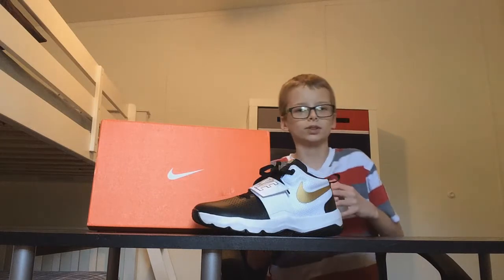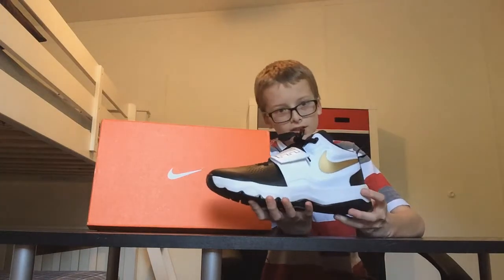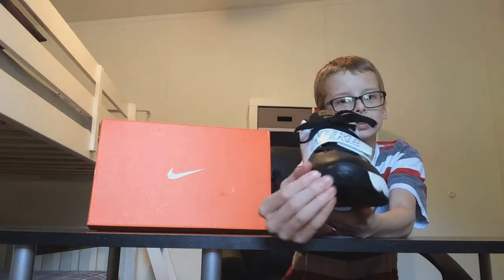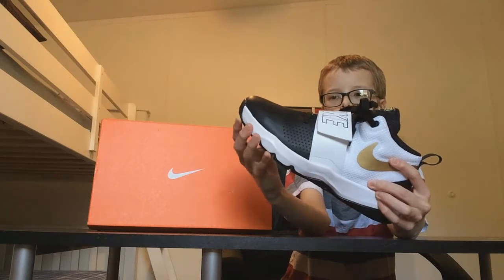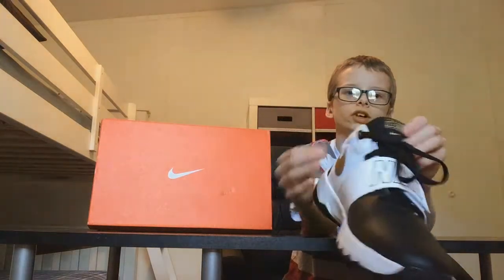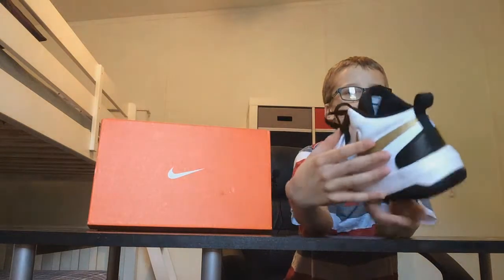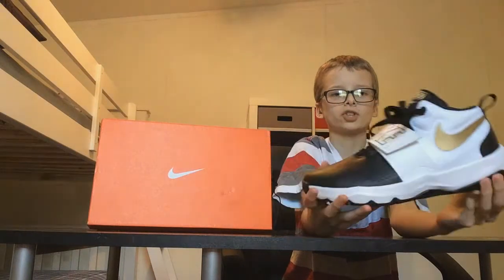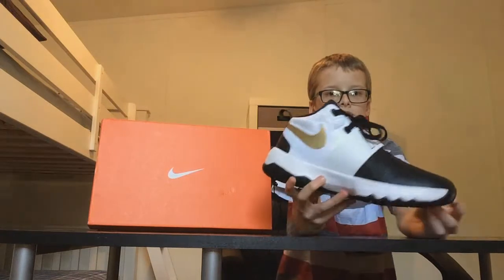NIKE|TEAM HUSTLE D8'S|VLOG